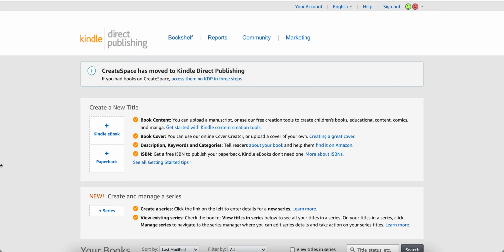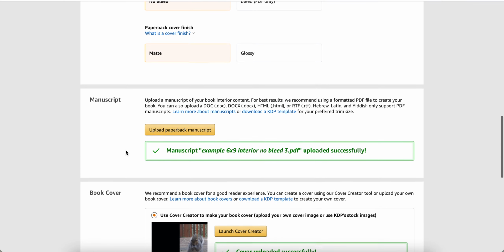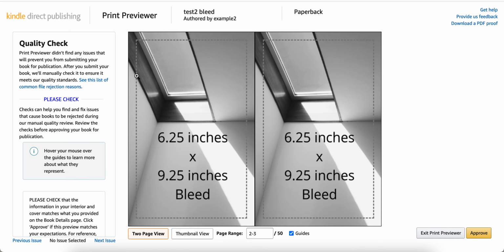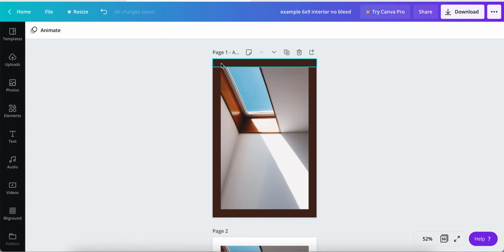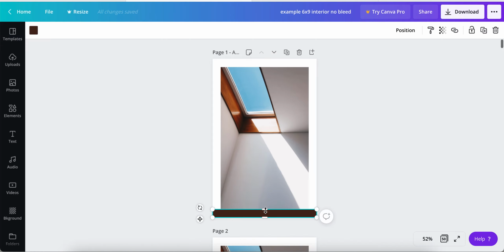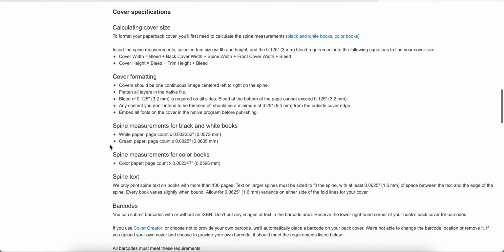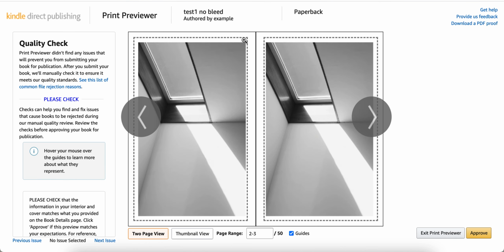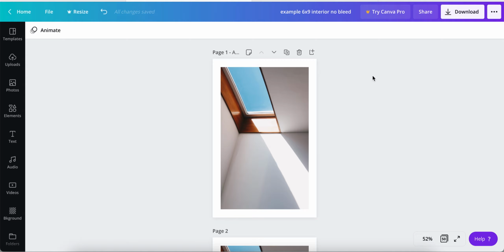How To Create No Content Books With Bleed or No Bleed | Under 10 Minutes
Hey, how's it going?

Today I wanted to go over the topic of bleed and no bleed when it comes to self publishing, especially relevant when it comes to no & low content books.

This has tripped me up many times in the past and still trips me up occasionally!

When designing your interior pages, make sure you get the bleed or no bleed dimensions and margins correct otherwise you'll be in for a shock when you upload this to KDP.

KDP's Paperback Submission Guidelines webpage:

Do you like to use bleed or no bleed in your no or low content self publishing books?